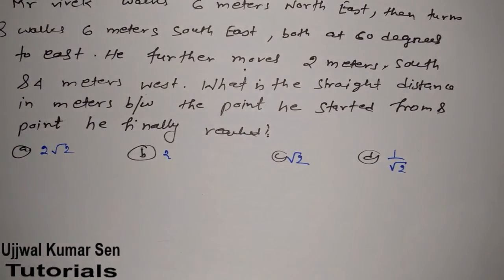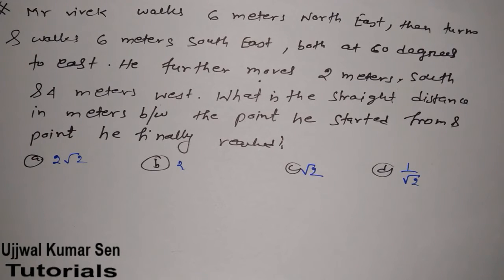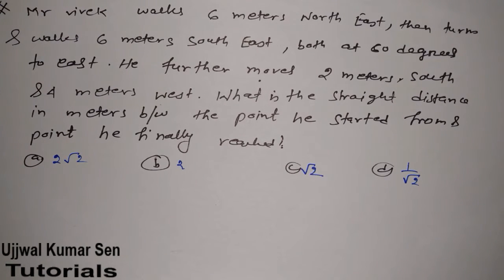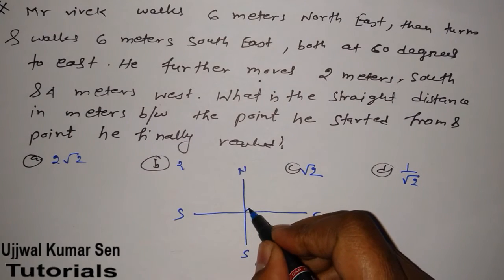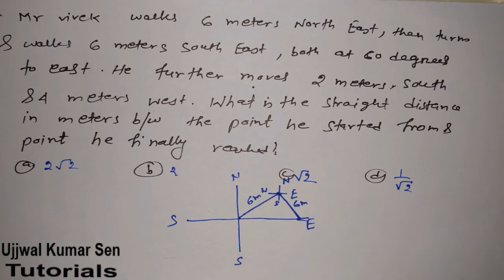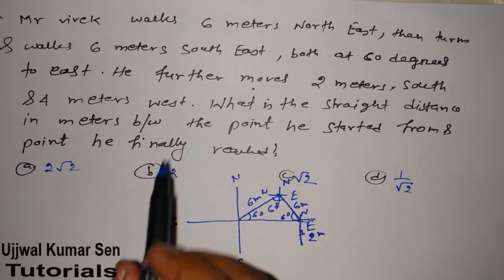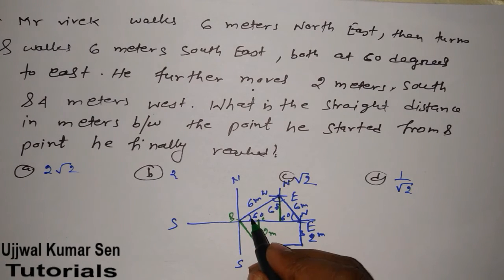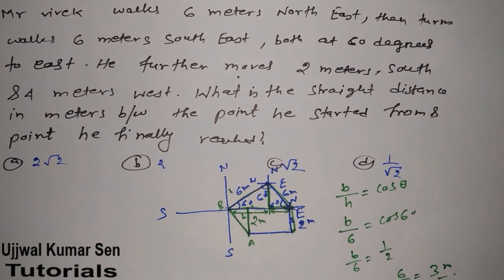Direction and Distance Reasoning GATE Aptitude Tips and Tricks with Questions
Direction and Distance Reasoning GATE Aptitude Tips and Tricks with Questions, learn distance and direction for GATE.